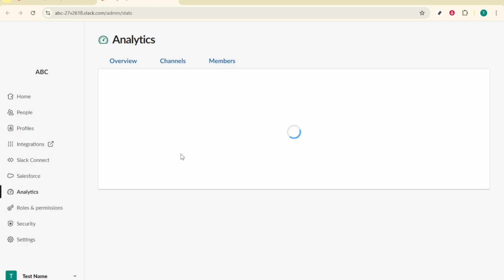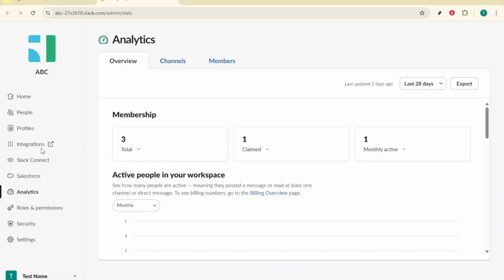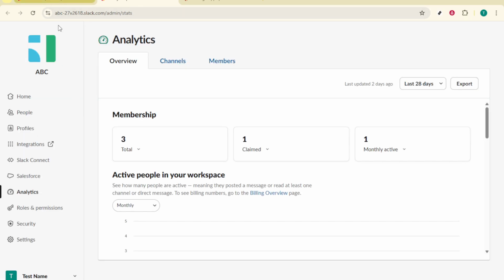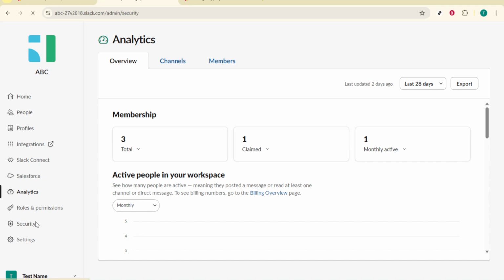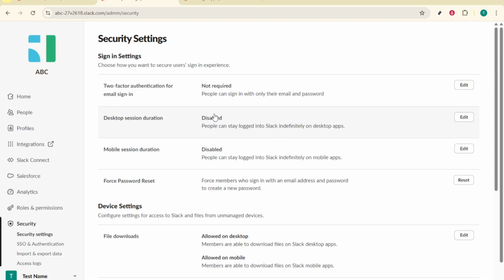Get Slack API Key for Integrations [2025 Guide]